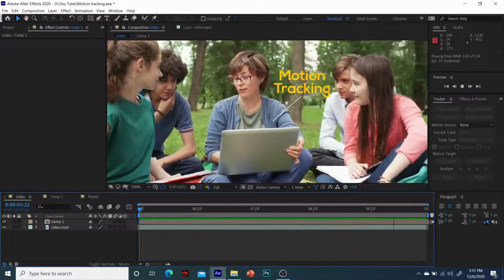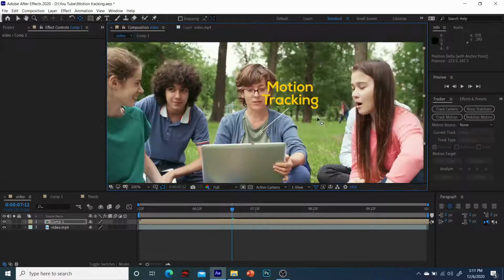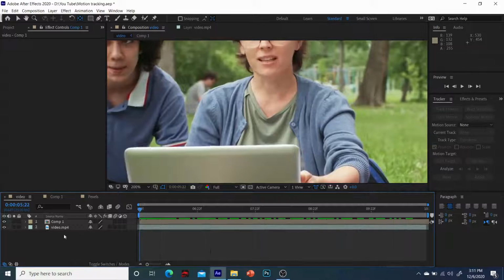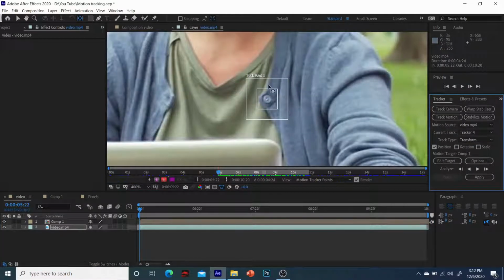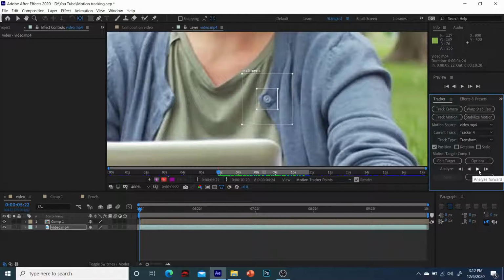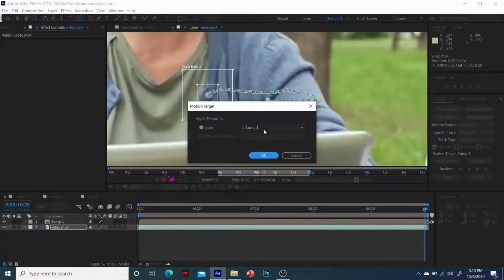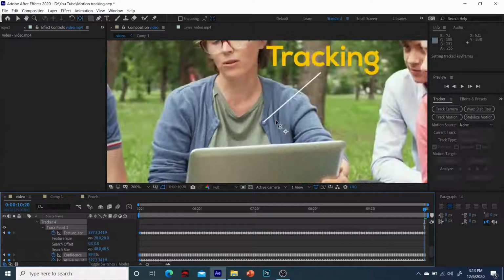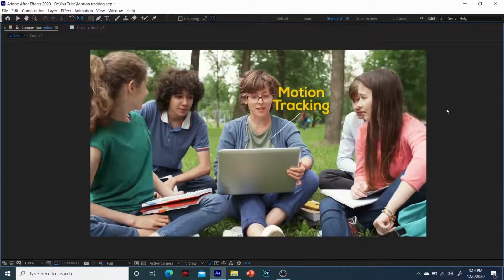Motion Tracking - After Effects Tutorial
In this video i will show you how to do motion tracking and apply to animated graphic. Hope you will find it useful. Thanks!
Product links:
Mac Mini M1
Asus Pro Art Monitor
Keyboard (Keychron)